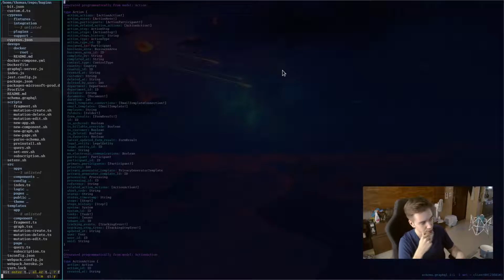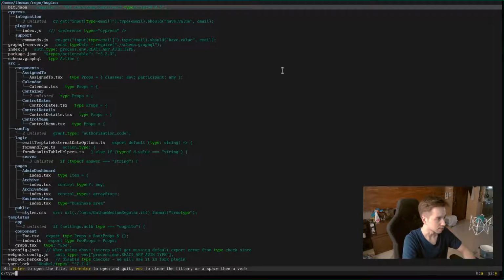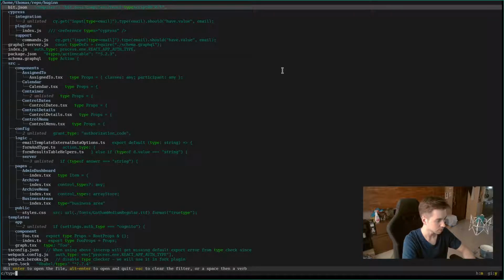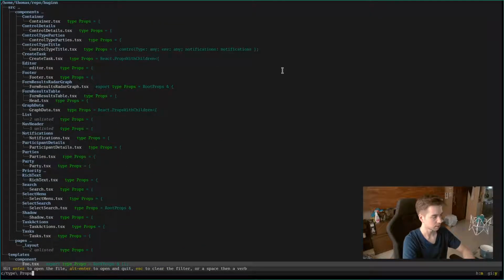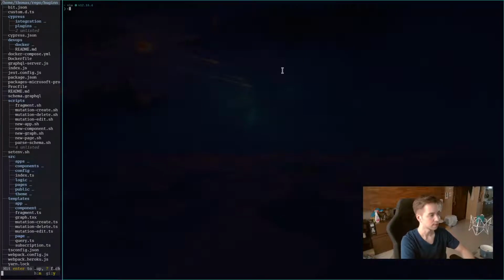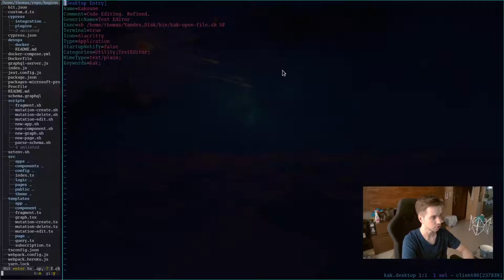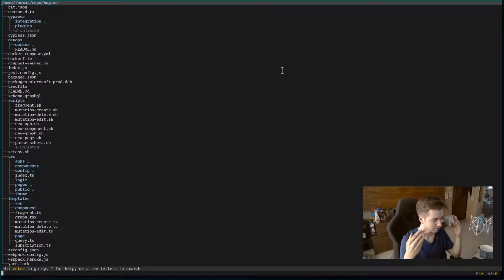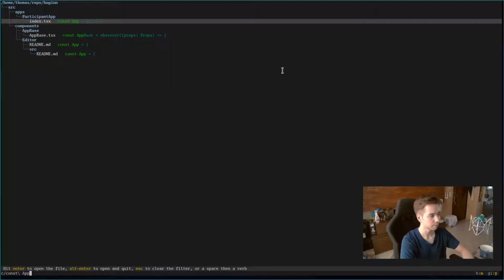Simple Linux Workflow: Broot + Kakoune (Arch btw)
An overview of the workflow I've been using recently for programming. There's not much too it, all you really need is broot, a text editor, and some form of window manager.